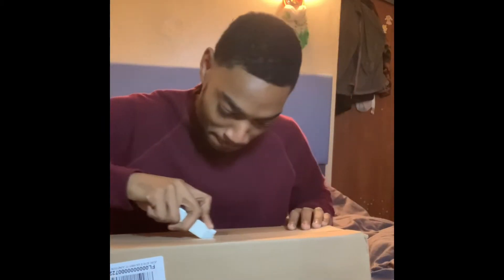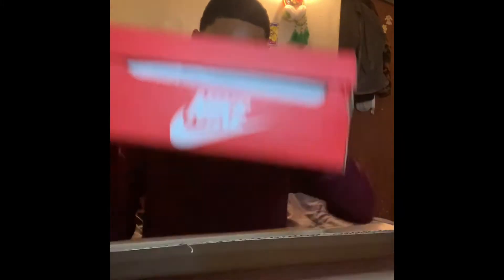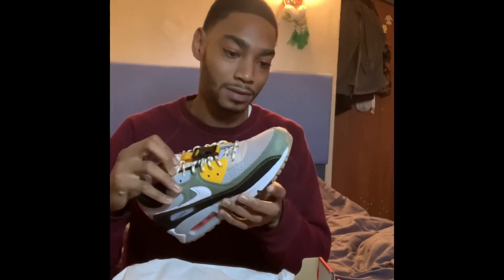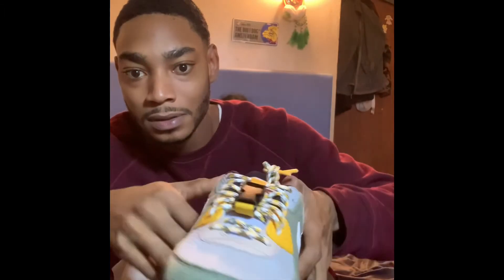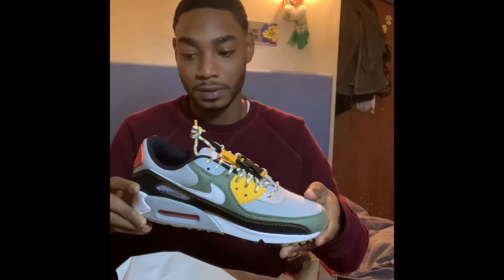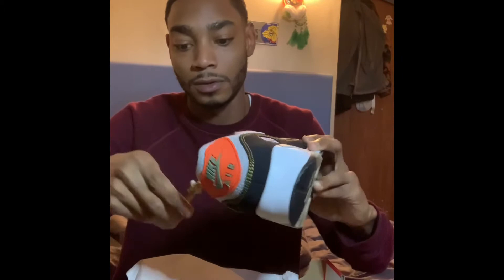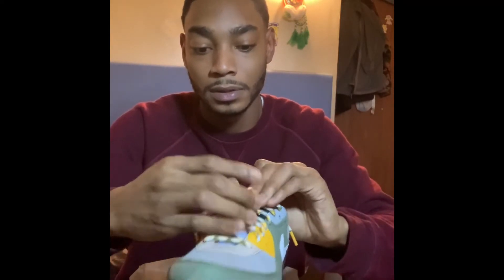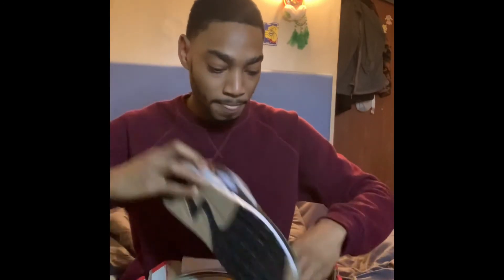Unboxing the Airmax 90 Spiral Sage (spiral de sauge)